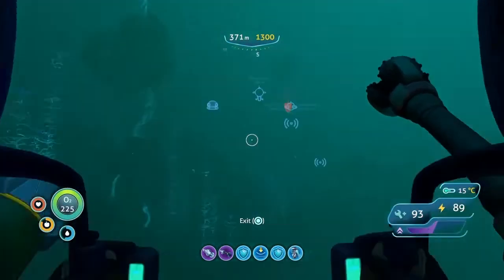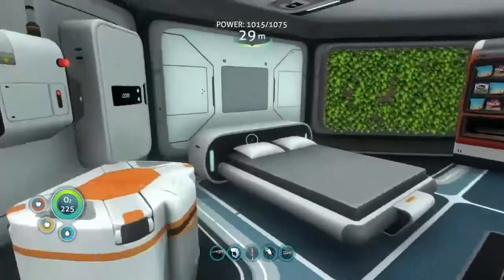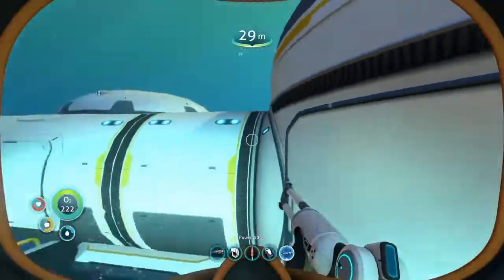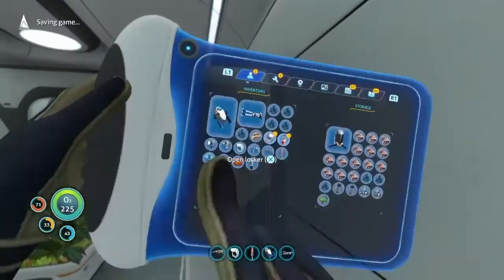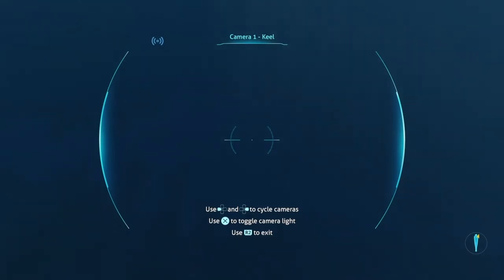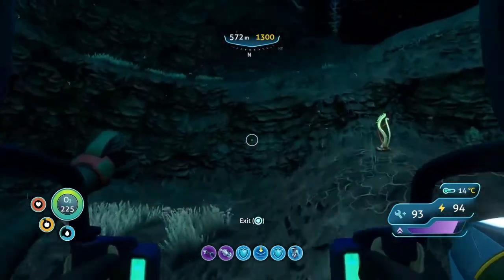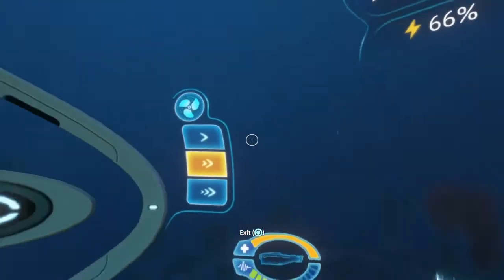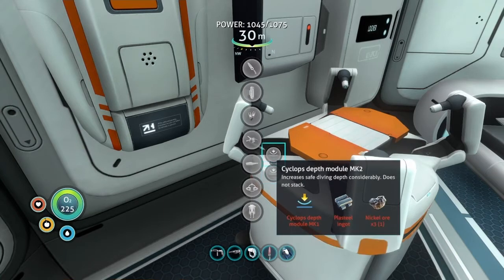Subnautica #8 | Upgrades galore!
I made some major upgrades to my vehicles and got surprise attacked by a ghost leviathan...AGAIN